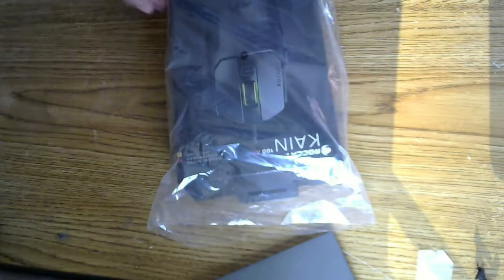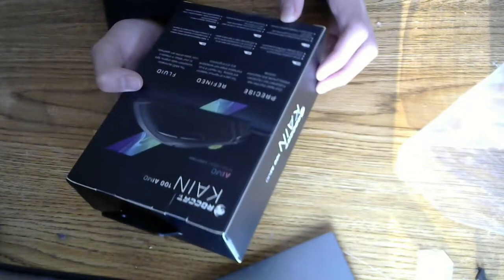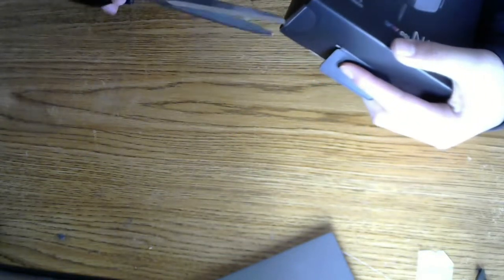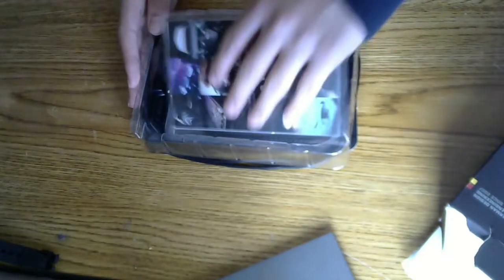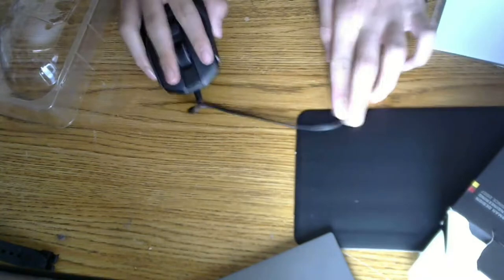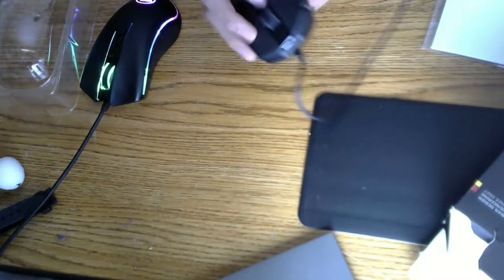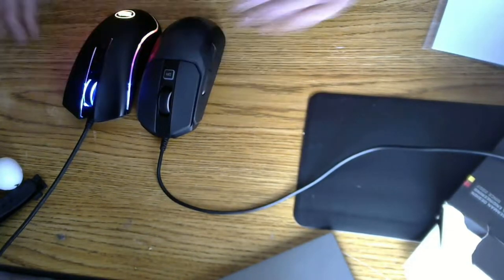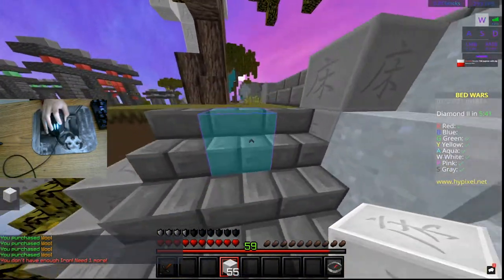Is The Roccat Kain 100 Aimo Worth It For 50 Dollars? | Roccat Kain 100 Unboxing + Review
This video is explaining my experience with the Roccat mouse and whether you should get it or not.